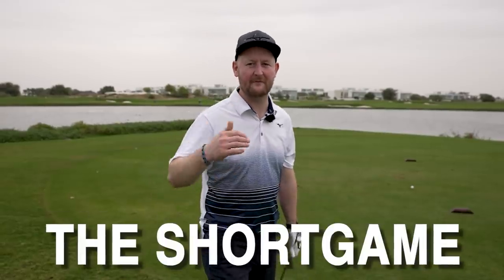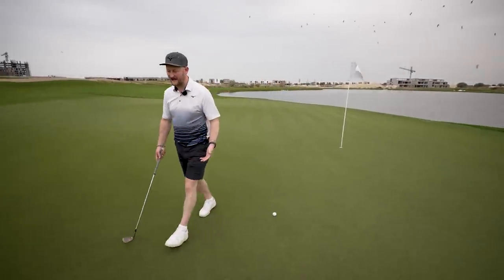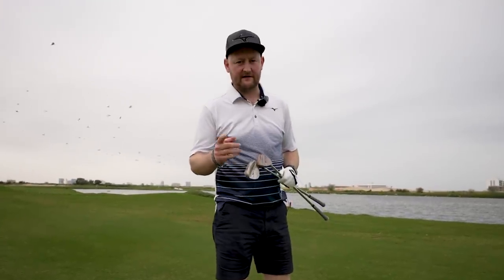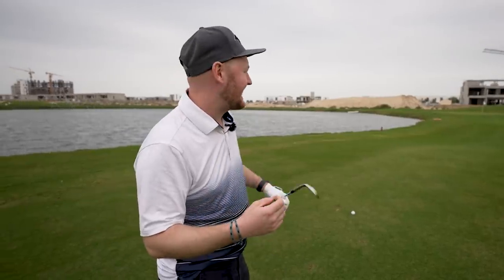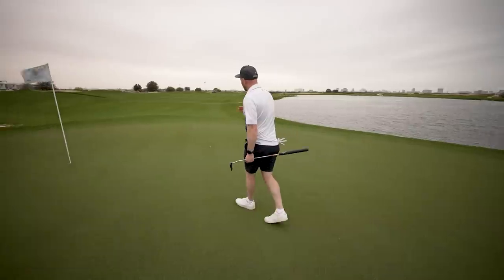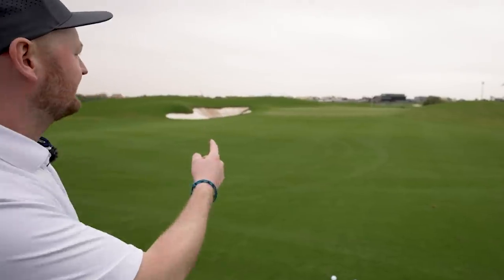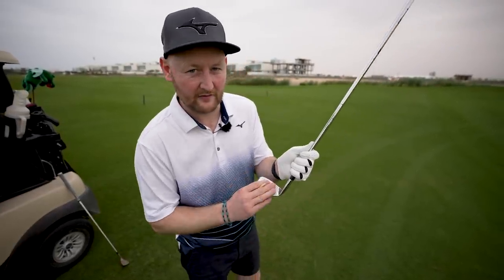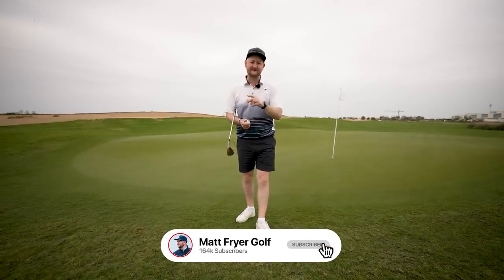The SHORT GAME Will Be SO EASY After This Simple Golf Lesson!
In this simple golf lesson, Matt Fryer Golf goes through the shortg ame. Giving you easy to implement and simple golf tips, Matt Fryer Golf will help you make the short game easy and lower your golf scores.